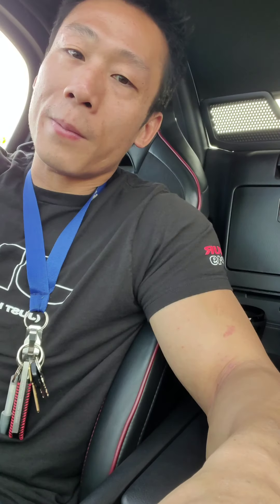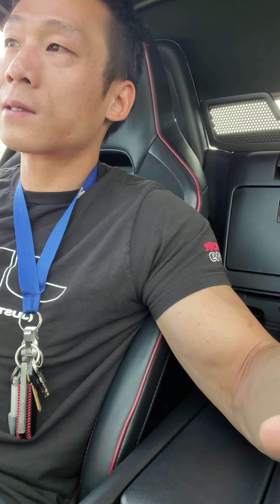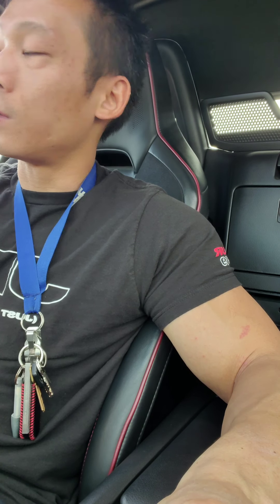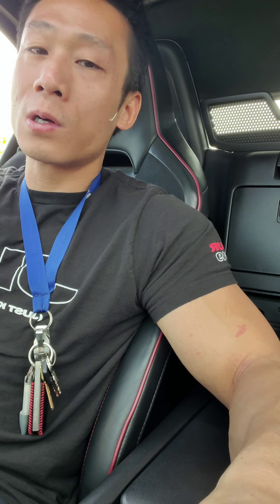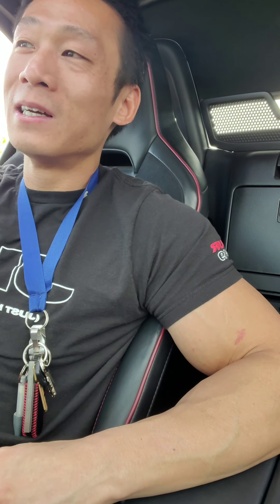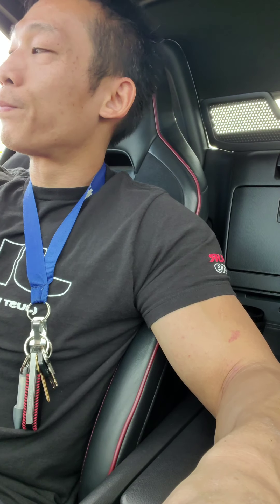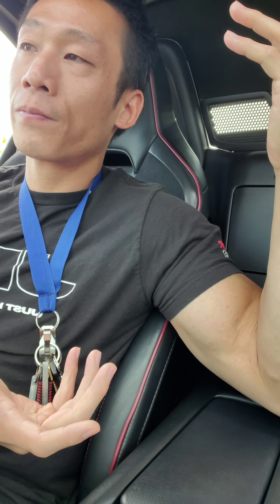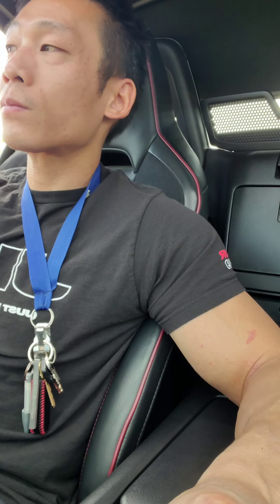Mazda Miata: Buying my new Miata at the dealship. ND1 vs ND2. Thought on tesla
"Ready for a thrilling driving experience? In this video, we'll be discussing the iconic Mazda Miata roadster and its features, performance, and driving experience. Whether you're a car enthusiast, interested in sports cars, or simply a fan of the Mazda brand, this video is for you. Join us as we explore the world of car culture and help you get behind the wheel of a Miata.
let me know how i can make the content better.  thank you for your time and help.